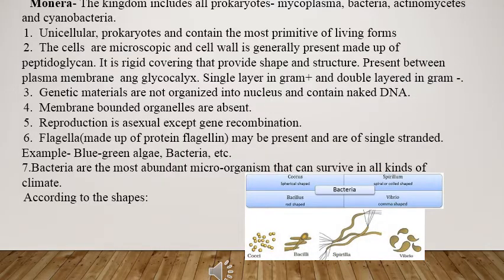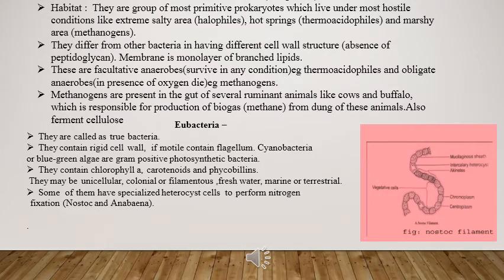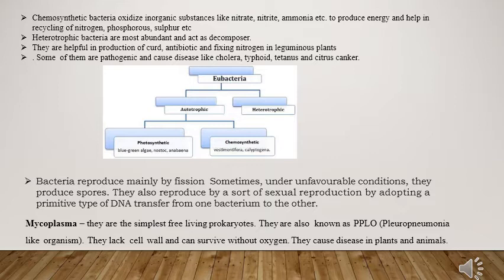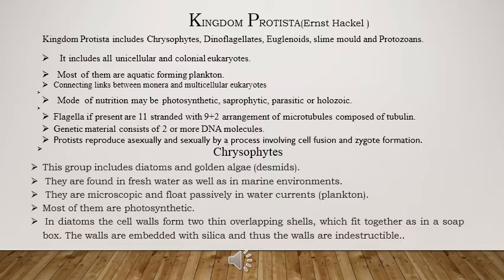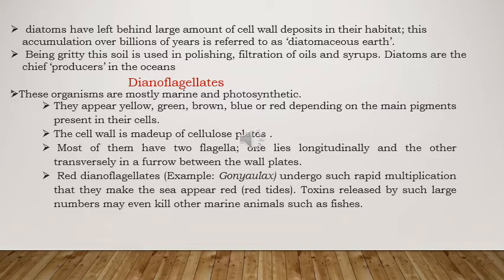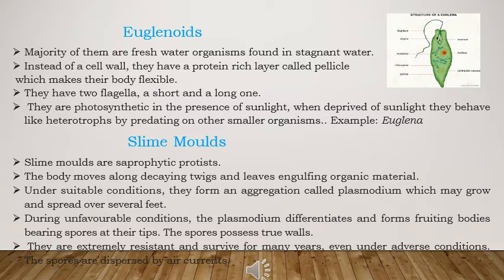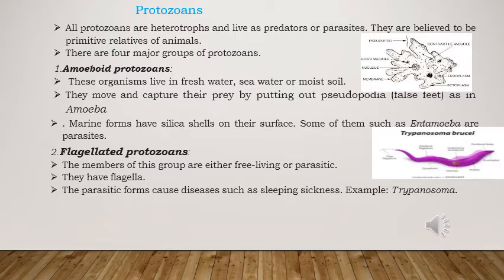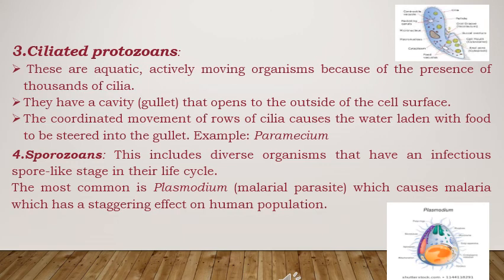biological classification part 2 class11